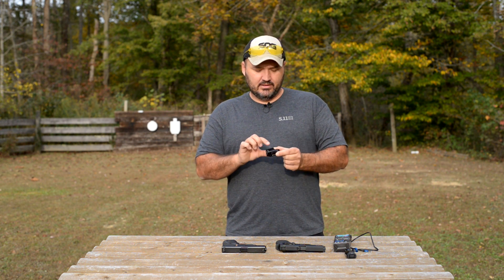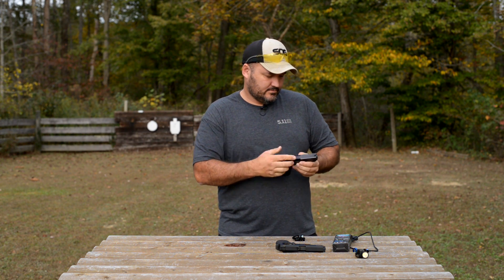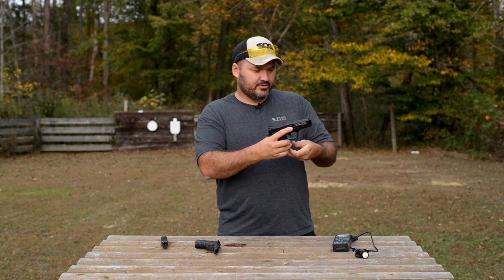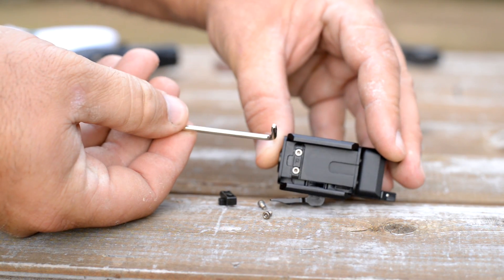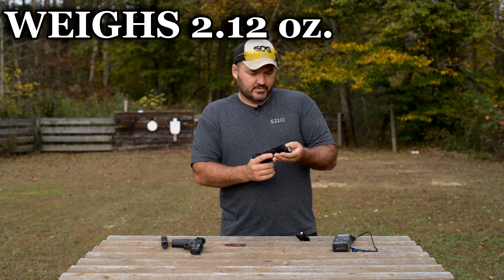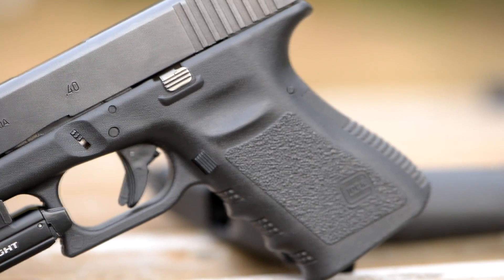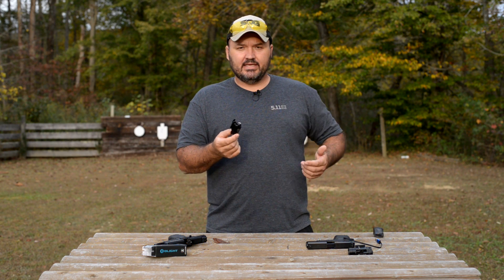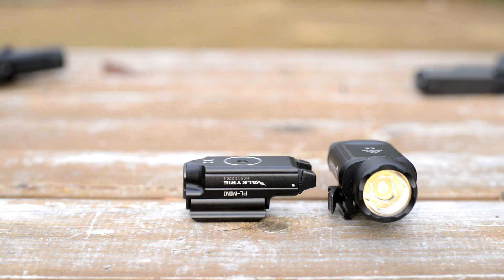This little light of mine - PL-MINI VALKYRIE WEAPON LIGHT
This is a compact light designed for pistol use.